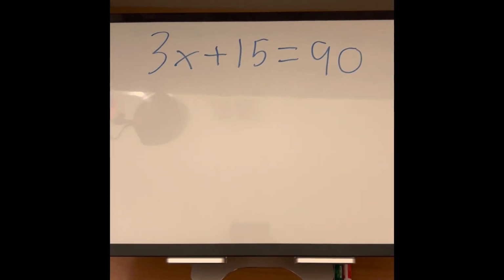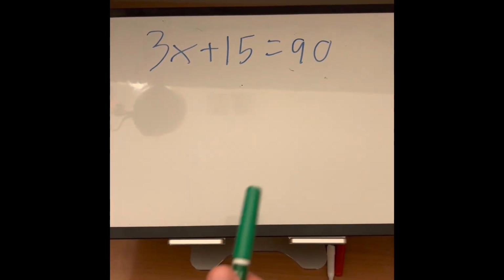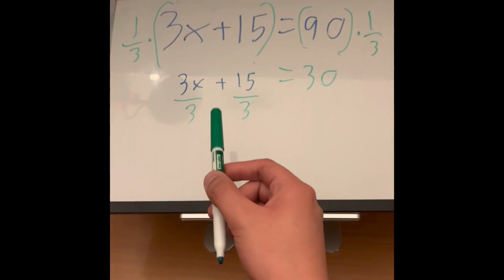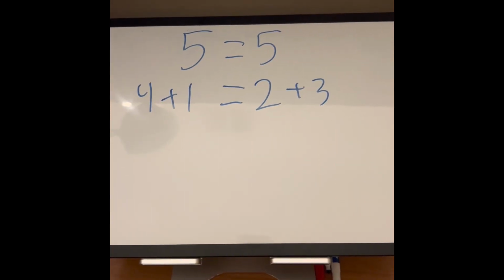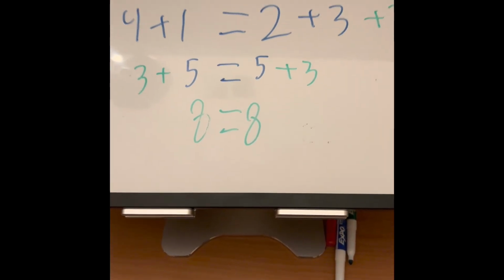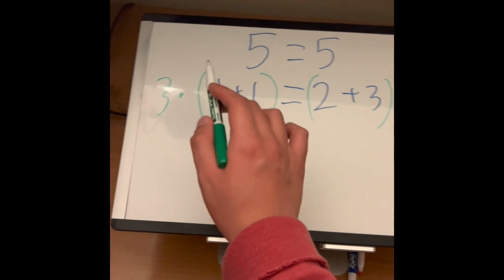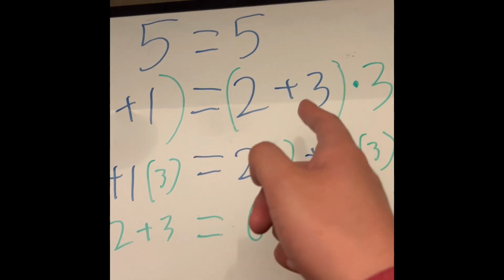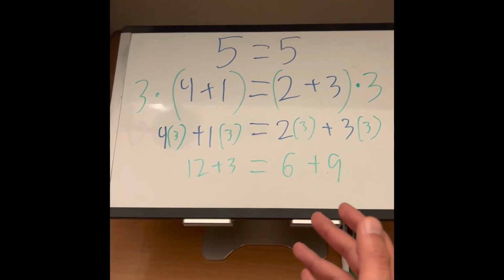My first math tutorial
This is my first video of 2022.

If I don’t start now, well I’m not waiting for miracles

C’est ma première vidéo sur 2022 .

Si on ne démarre pas maintenant, alors on attends de quoi?